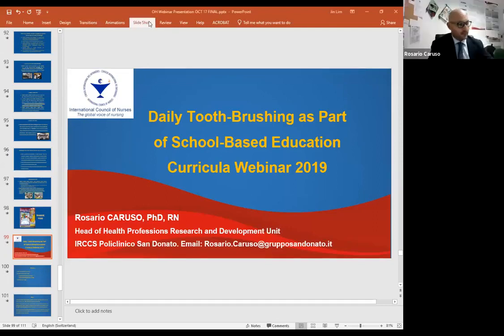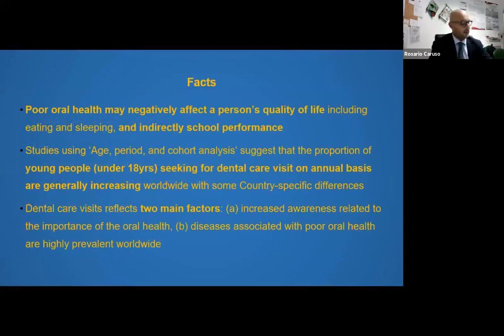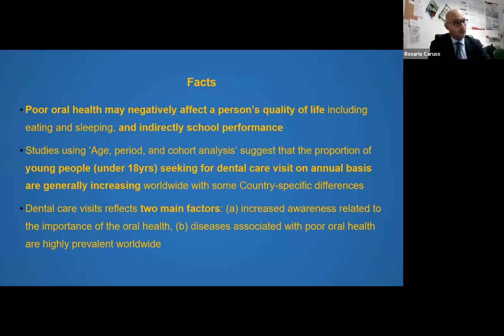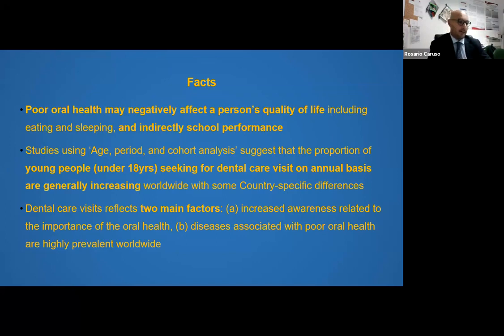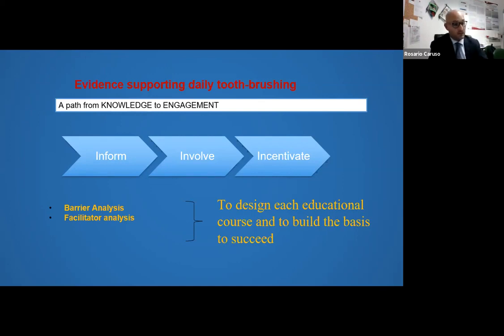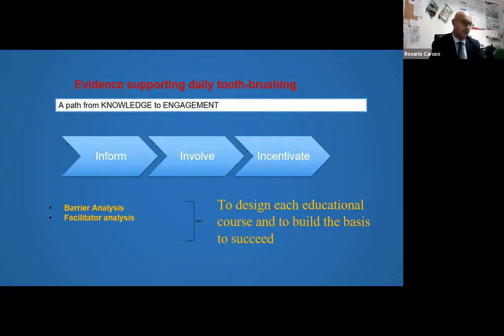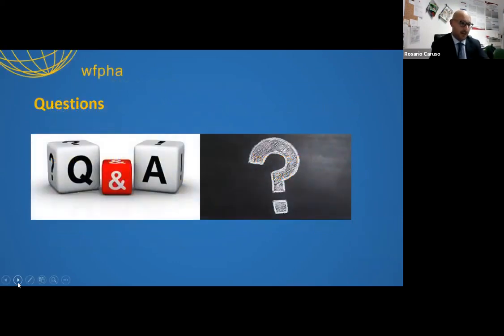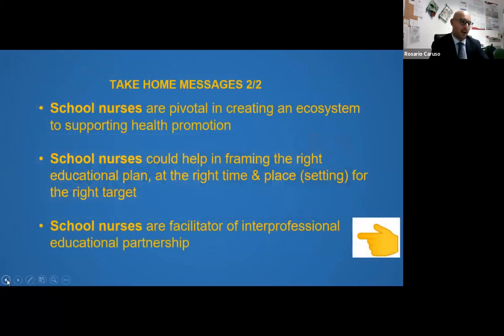WFPHA | Dr. Rosario Caruso on the Role of School Nurses in School-based Oral Health Programs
Dr. Rosario Caruso of I.R.C.C.S. in Policlinico San Donato, Italy, discusses his work and experience and the role of school nurses in school-based Oral Health programs.

This individual presentation is part of the webinar "Daily Tooth-Brushing as Part of a School-Based Education Curricula" that highlights successful approaches and initiatives, including the "Mexico City - Access to Oral Health for Children" project facilitated by WFPHA, as well as debates the challenges of making oral health for children a human right. The main focus is on school-based implementation through effective education and comprehensive actions.

This was part of the DPHTalks webinar series led by the WFPHA Oral Health Working Group.